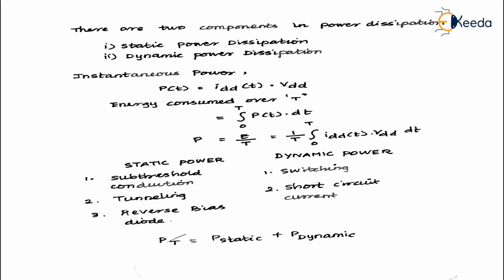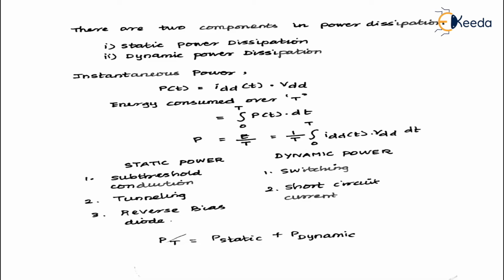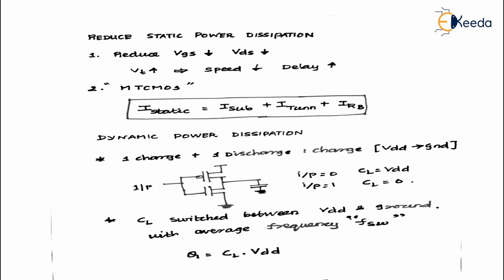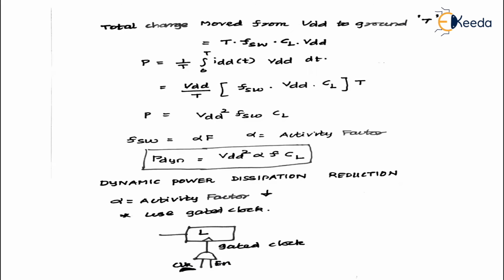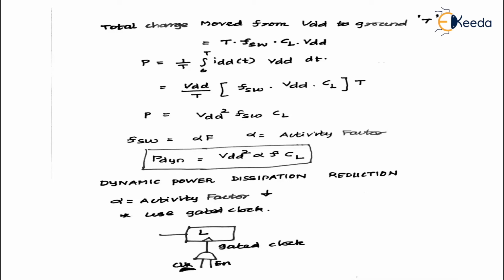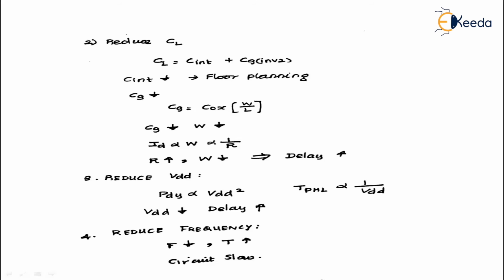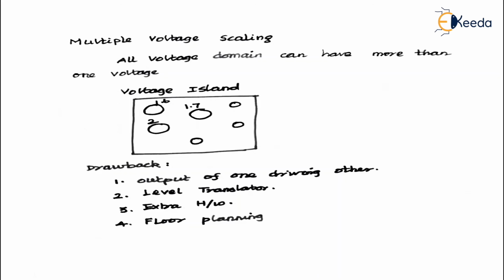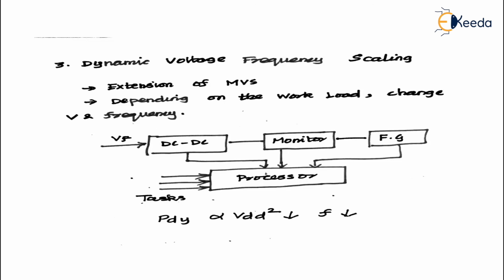Power Distribution Scheme